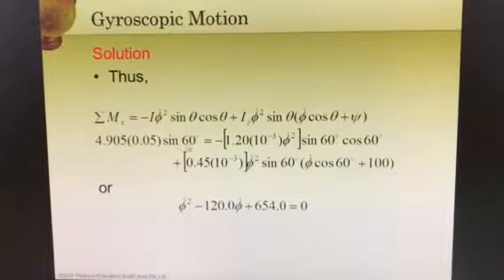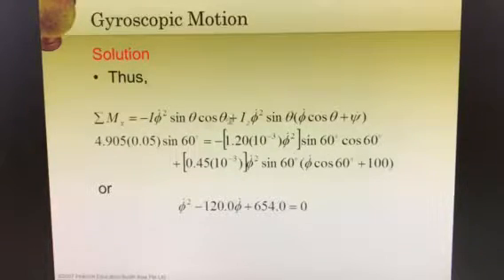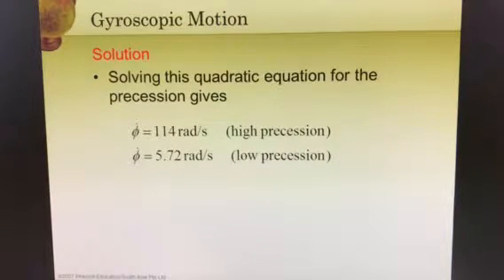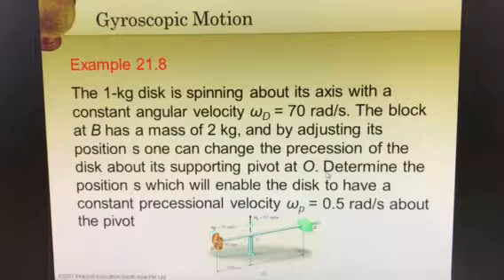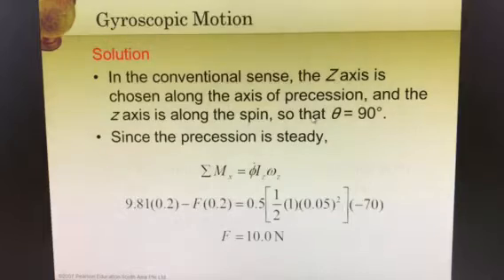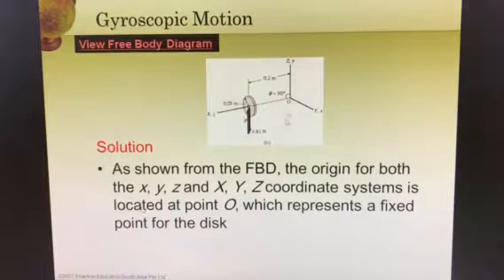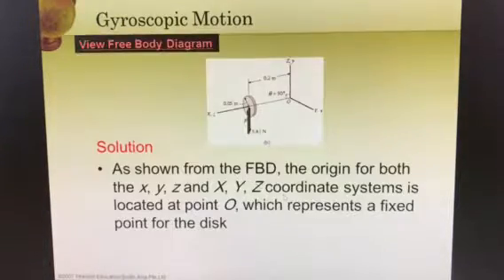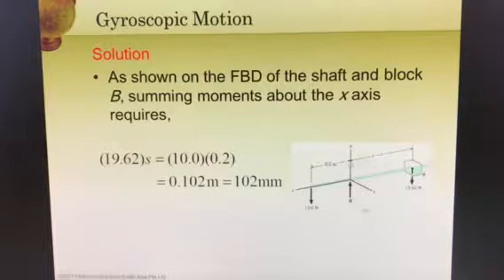Gyroscope Lecture 5/5